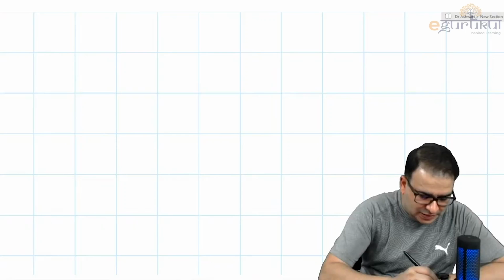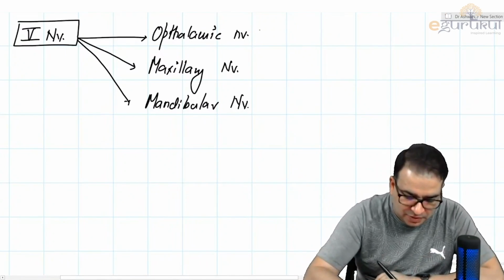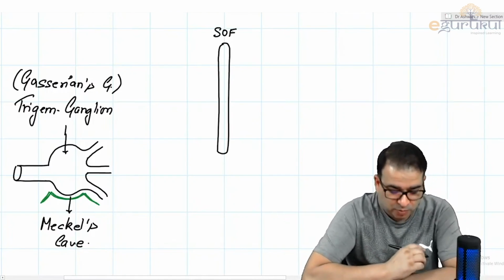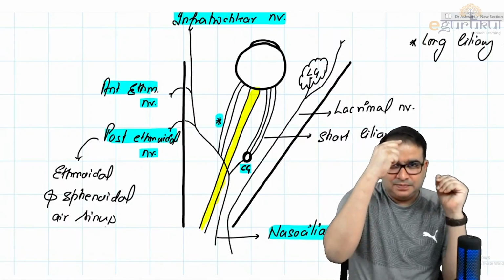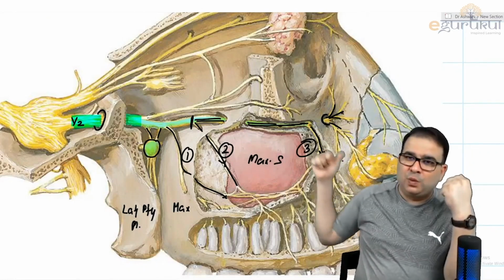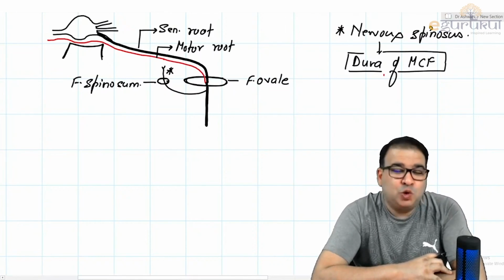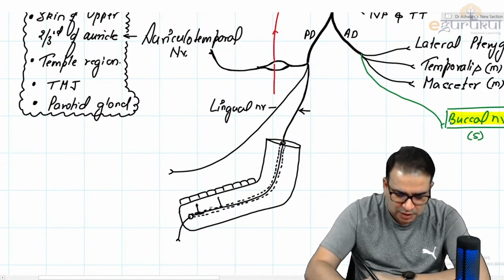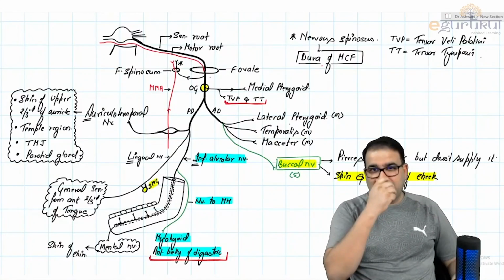Cranial Nerve V - [Sample] Concept Video for 1st Year BDS | Dr. Ashwini Kumar - Anatomy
Welcome to the world of the Anatomy OG - Dr. Ashwini Kumar! In this engaging Concept Video, the Original Guru for Anatomy, Dr. Ashwini Kumar explains the complexities of Cranial Nerve V in the simplest yet detailed way.

With these and more such concept videos:
💡 Clear your concepts like never before
🧪 Build a strong foundation from the beginning
🧬 Learn at your own pace, in your own space

Grab 12 + 2 months of subscription @ ₹3599/-
Use Code: MOLAR

Kyunki Bhatia hai toh bharosa hai! 🙌